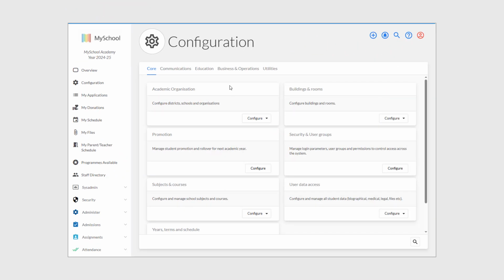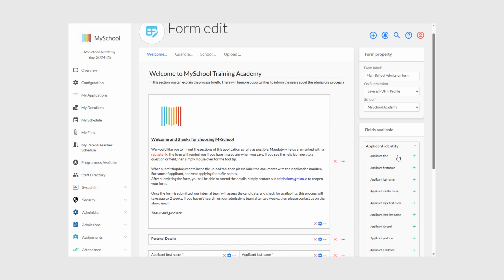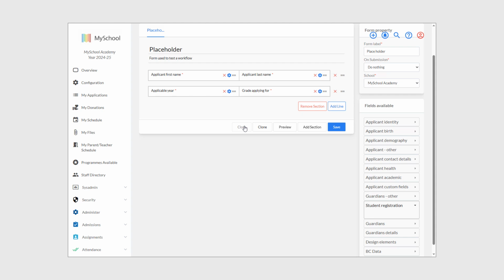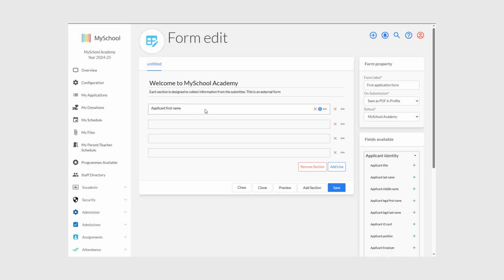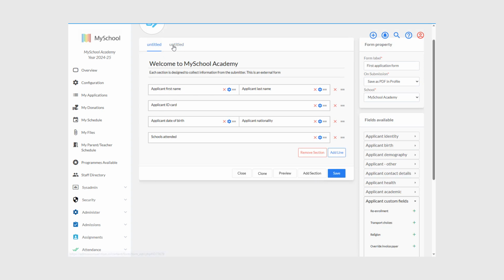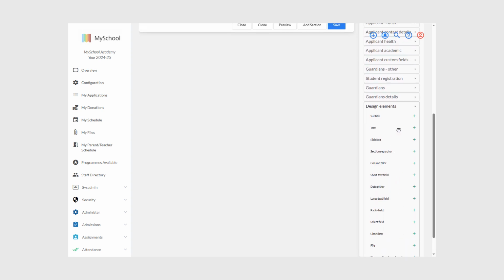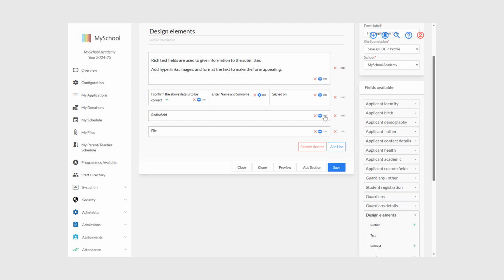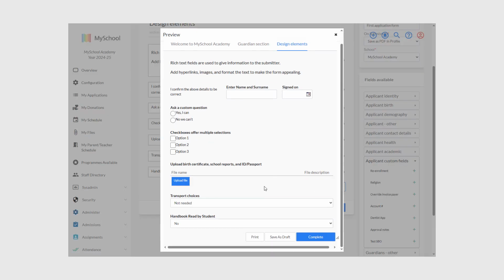MySchool - Admissions 1.5 - Working with forms for your application process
Build smarter, fully customized admissions forms with MySchool.

The MySchool Admissions module gives your school complete control over how you collect and manage applicant information. Using a powerful drag-and-drop form builder, you can create branded, user-friendly application forms for both internal and external use.

Easily capture student and guardian details, add custom questions, request file uploads, and design forms that match your school’s unique admissions process. All submitted data is automatically populated into student records, saving time and reducing manual entry.

Whether you're creating a simple enquiry form or a multi-step admissions workflow, MySchool helps you streamline applications from first contact through to enrolment.

MySchool is an all-in-one K–12 school management platform designed to simplify daily operations for your entire school community.

🚀 Key Features

Fully customizable, branded application forms

Collect student & guardian information in one place

Add custom fields, questions & file uploads

Automatically populate applicant records

Seamless integration with admissions workflows